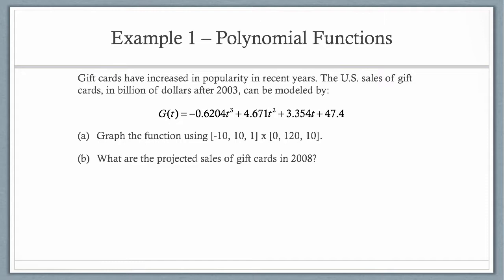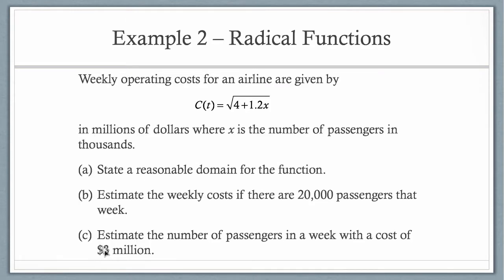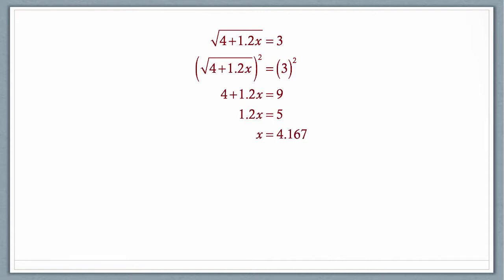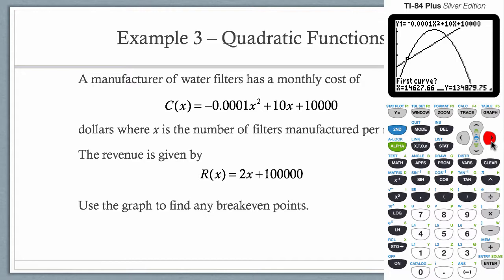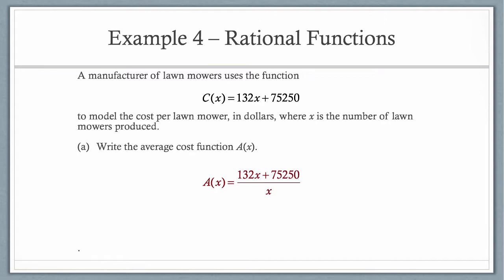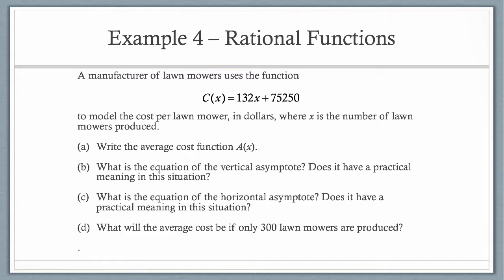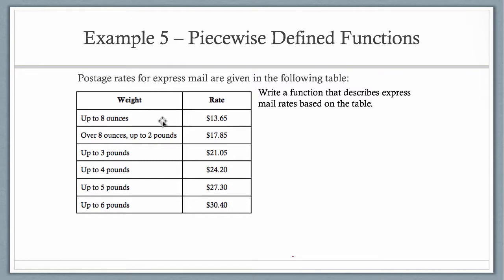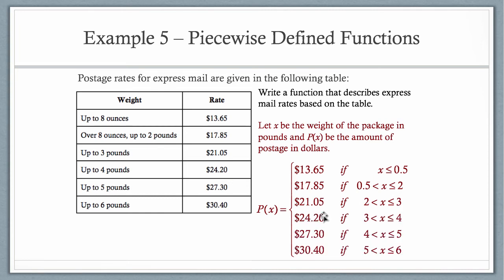Applications Involving Nonlinear Functions